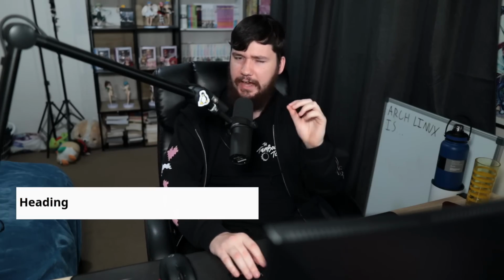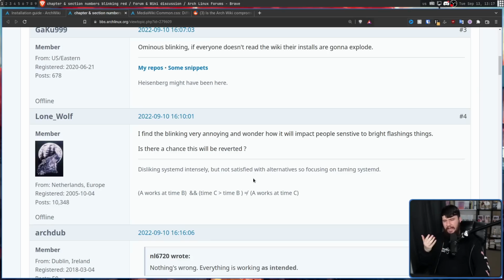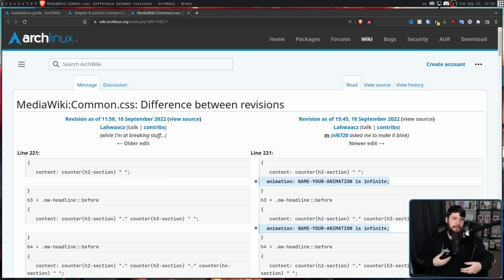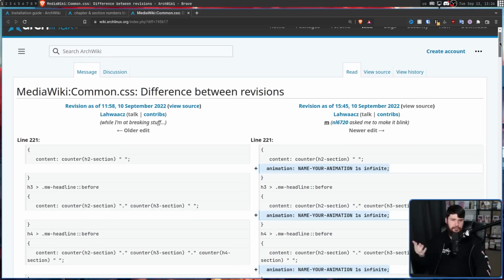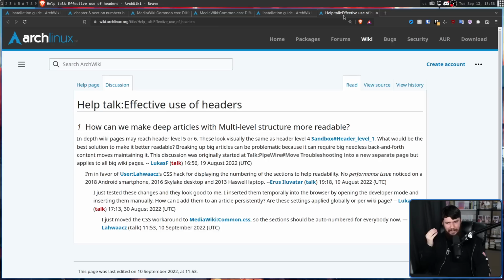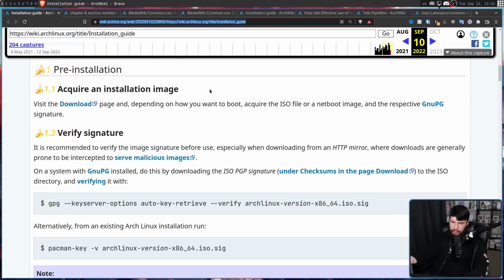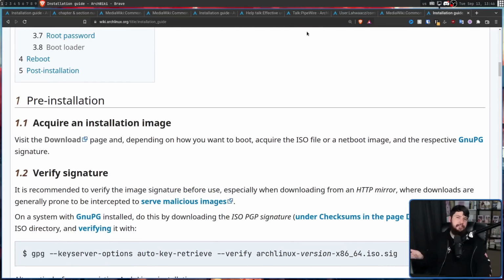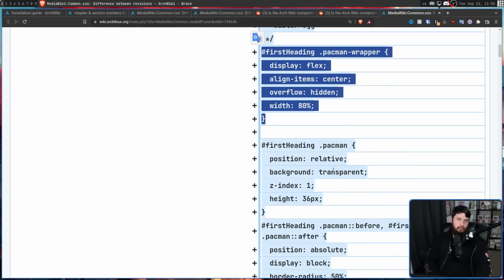Arch Linux Wiki Admins Trolled Every Arch User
The Arch Wiki maintainers decided to make some changes to the Arch Wiki, they weren't necessarily good changes but they were in good fun.

Credits
🎨 Channel Art:
Profile Picture: